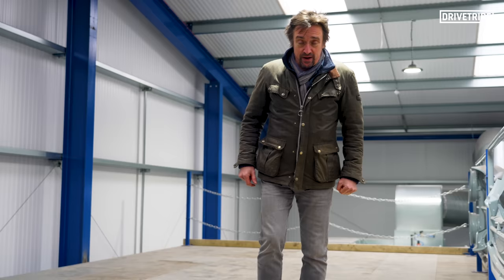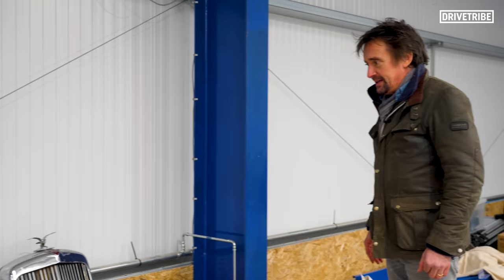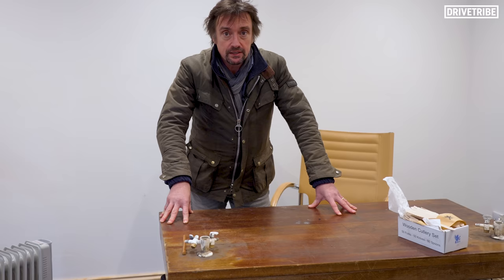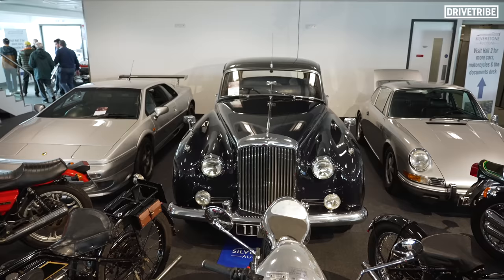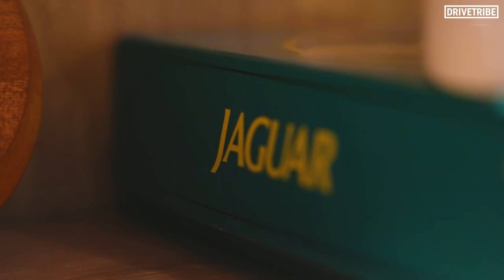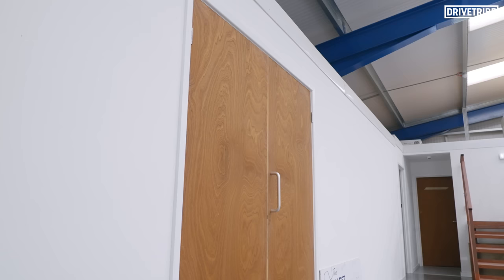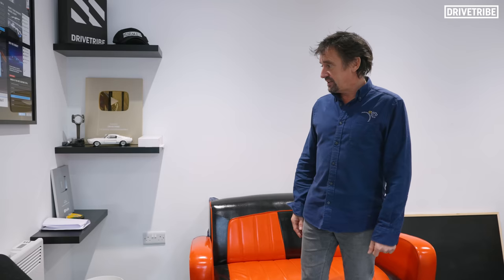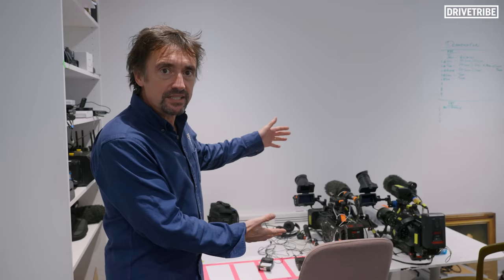Richard Hammond Shows Us Around His Office!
Watch the new series of Richard Hammond's Workshop in the UK

Have you ever wondered where Richard Hammond answers his emails? Back at the start of the year, Richard took us for a tour of his rather rudimentary office at The Smallest Cog. Thankfully, as the second series of Richard's TV show has developed, the office has morphed into a much nicer space, including a new DriveTribe studio!